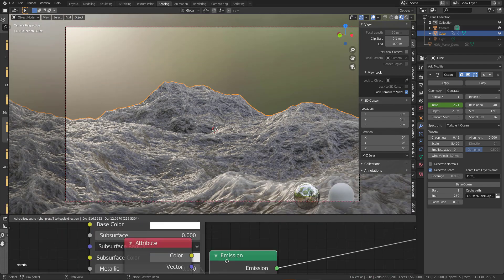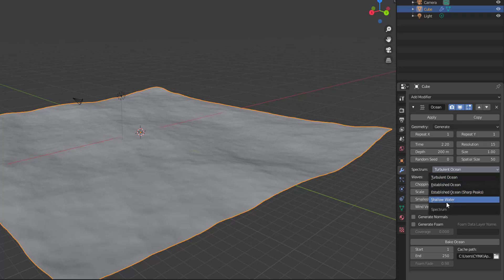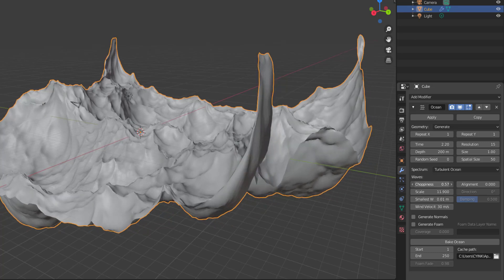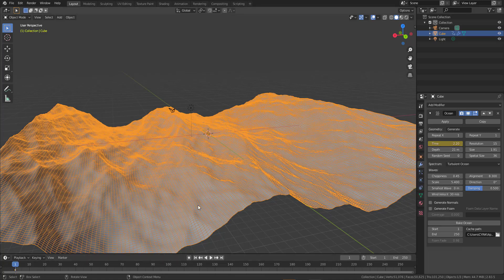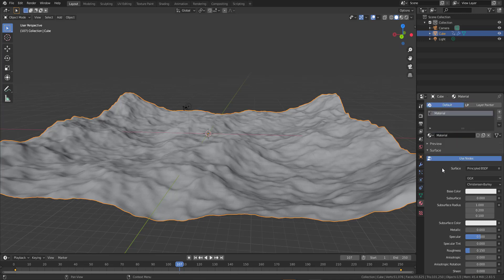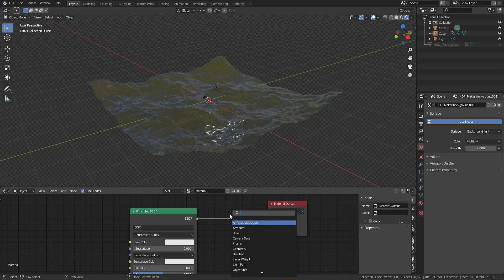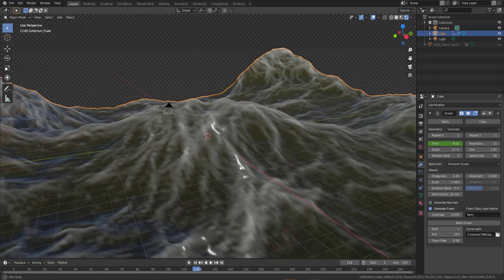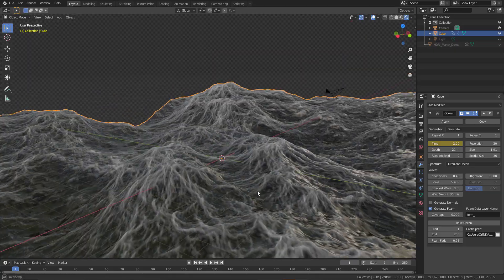MAKE OCEAN WITH FOAMS - BLENDER TUTORIAL!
In today's video, we would take a first and fundamental look at the ocean tool for blender, how to work with it in terms of building an ocean, animating, and also shading.

LINKS:
HDRI MAKER 2.0

Note: The Coupon can only be used on the PC and all Yiihuu products are available.